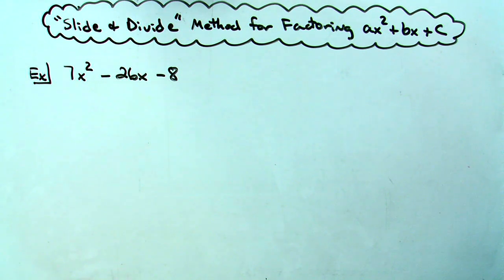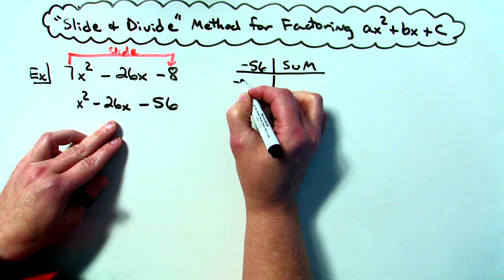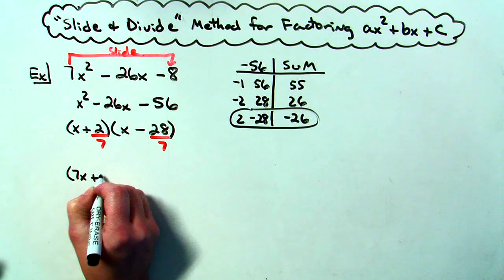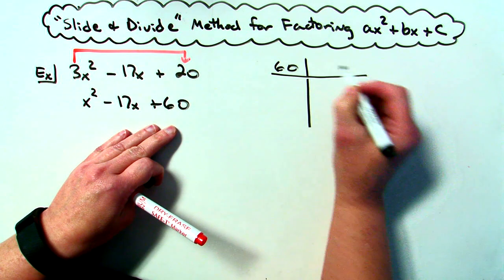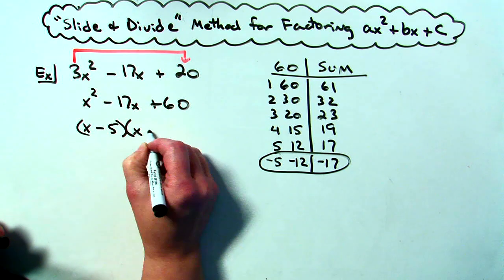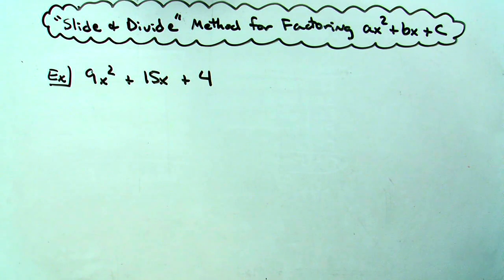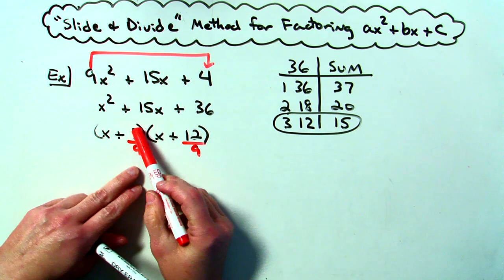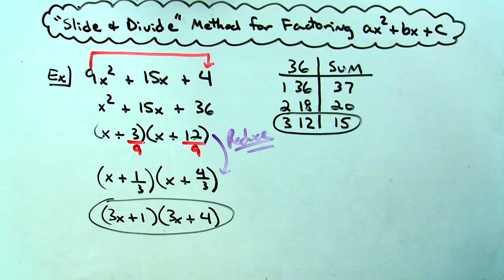Slide & Divide Method for Factoring ax^2 + bx + c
This video goes through 3 examples showing how to use the "Slide & Divide" Method for factoring a trinomial with a leading coefficient other than 1.